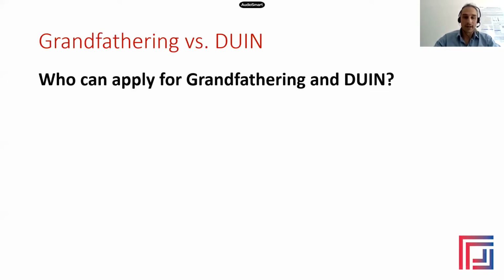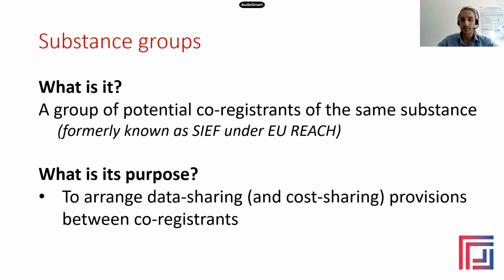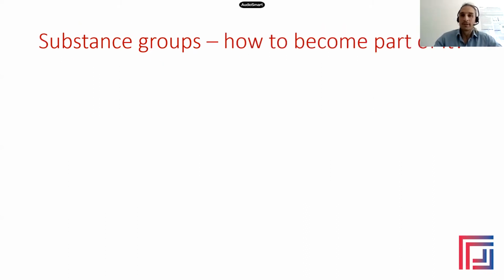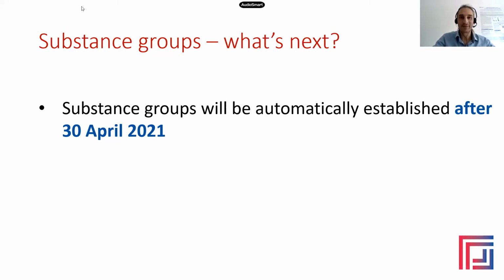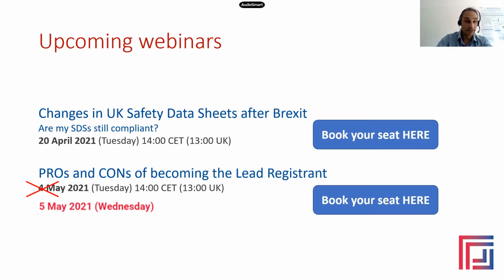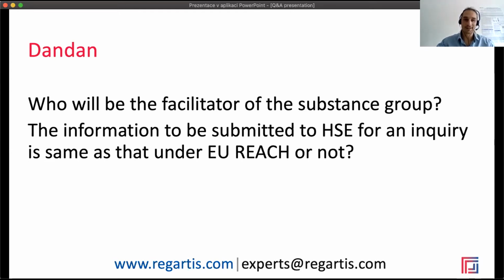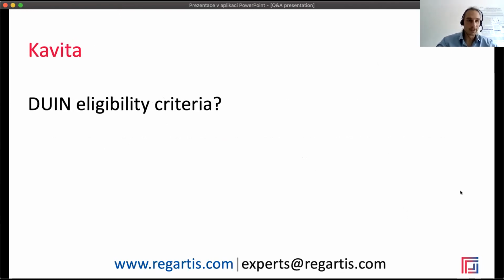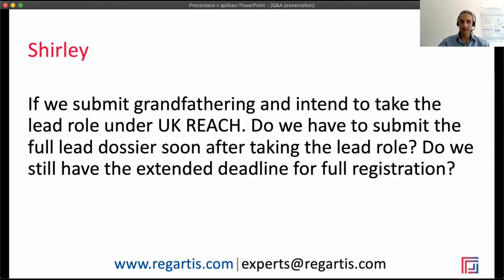UK REACH - How to get part in the substance groups (SIEFs)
This webinar was recorded in 2020. Get up-to-date information in our current webinars.

… and how to have your say in the nomination of the Lead Registrant.

Grandfathering, DUIN and inquiry ... which of these you need to do to become part of the “Substance group” (known formerly as a SIEF under EU REACH)?
And why is it important to become part of the Substance group rather soon?
Why is it important to have your say in the Lead Registrant nomination?

Watch our brief webinar video to get answers to these questions.